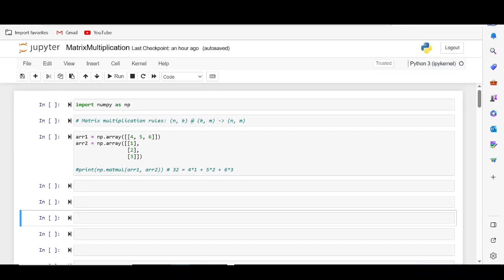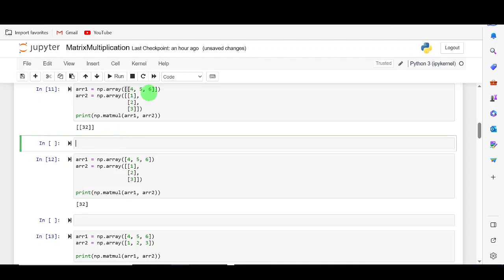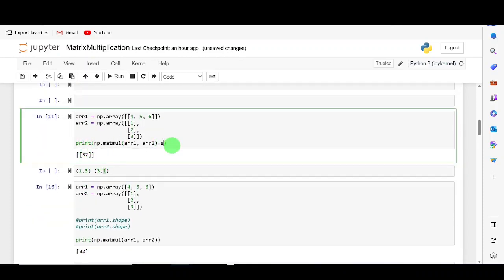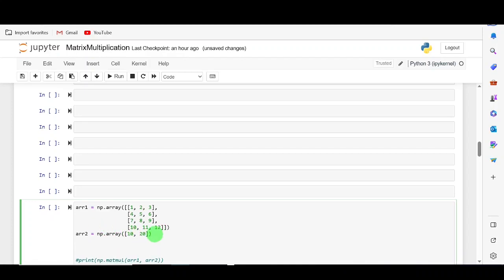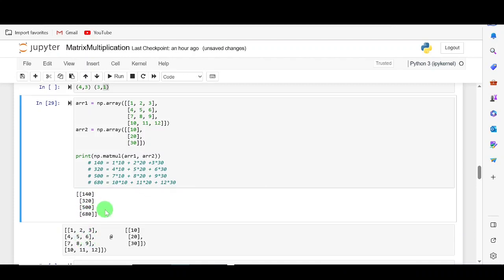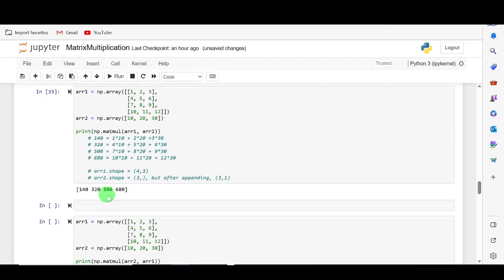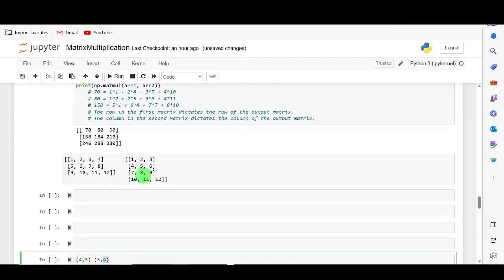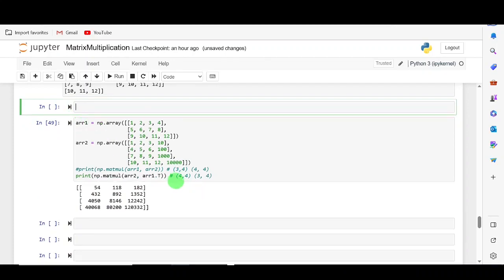Understanding Numpy Matrix Multiplication in 1D and 2D through Examples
I'll take you through examples of Numpy's matrix multiplication function in 1D and 2D. By the end of the video, you'll have a solid understanding of how the function works and various rules that are written in the documentation.